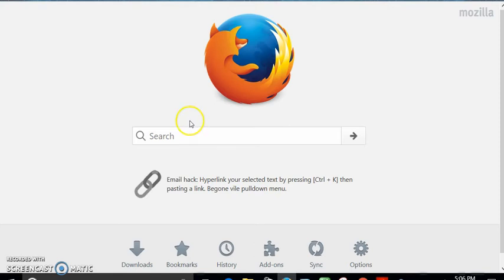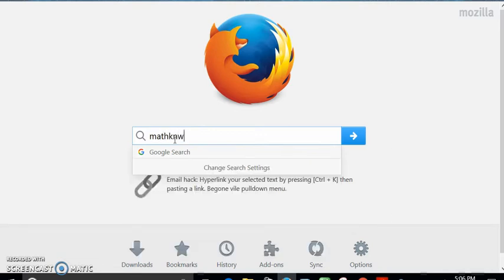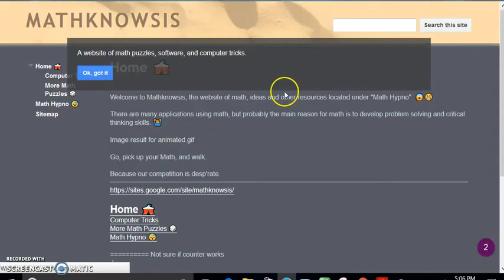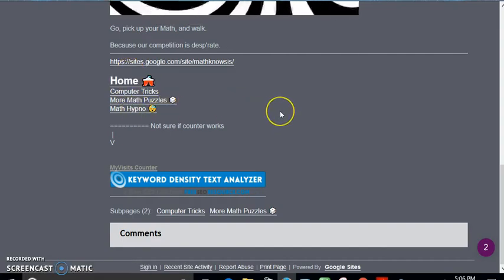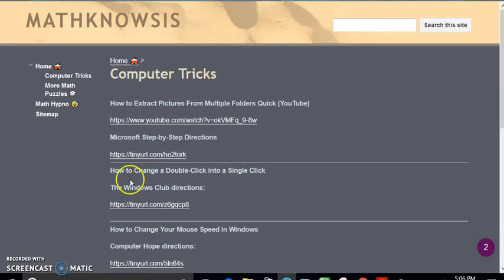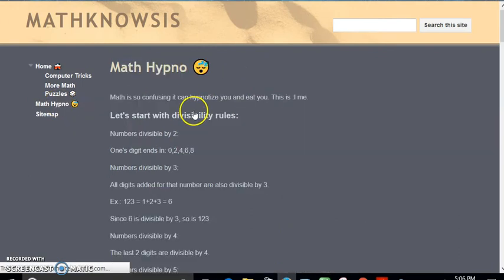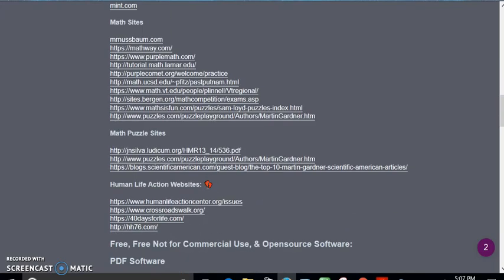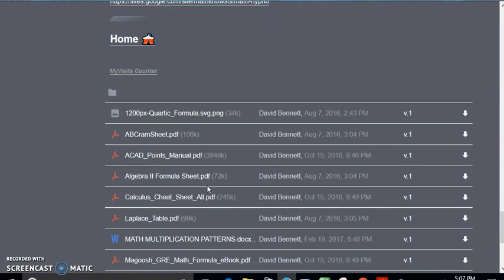My "Mathknowsis" Website Intro Video (Sound - See link in description)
A website of math puzzles, free-to-use software, and website resources.

✅Timestamps:
0:26 - Home
0:43 - Computer Tricks
0:55 -  Math Hypno

⭐MY GRANDMOTHER REACHED the 2,000 VIEW GOLD STAR MEMBERSHIP!!⭐